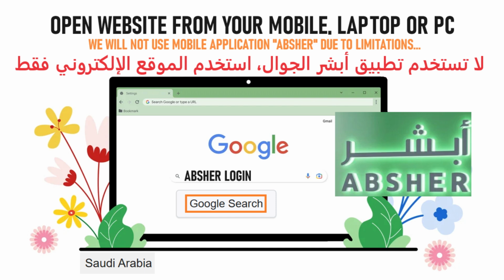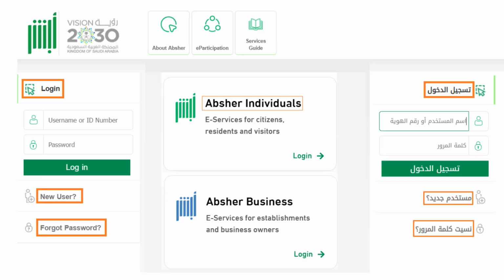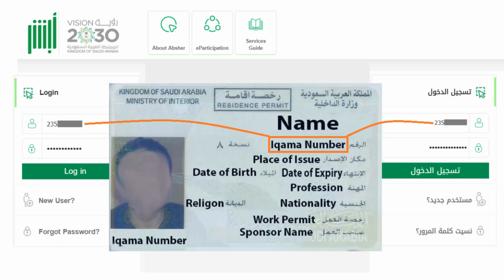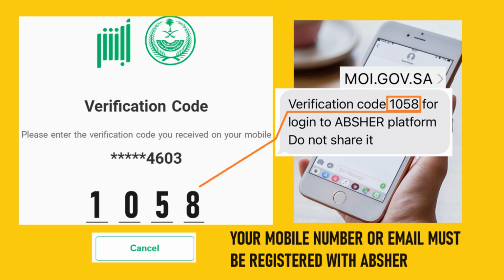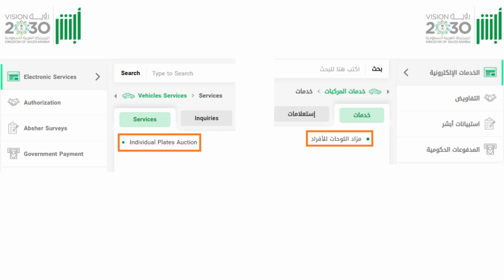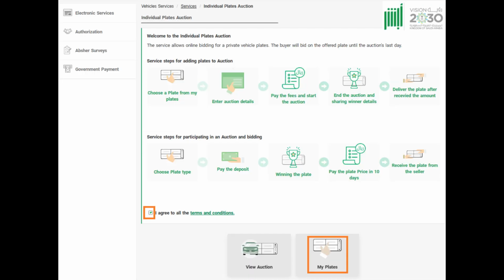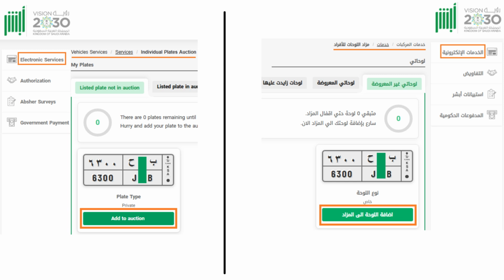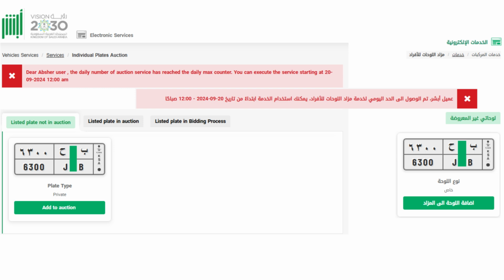Absher Sell Car Plate - مزاد الوحات لأفراد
He you can see that how you can sell your vehicles number plate in Saudi Arabia using official portal named as ABSHER.